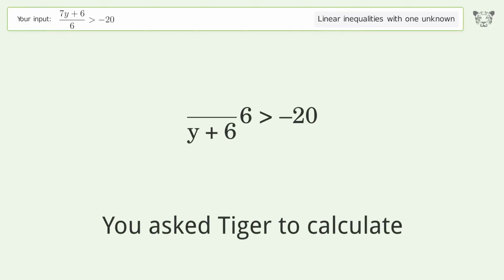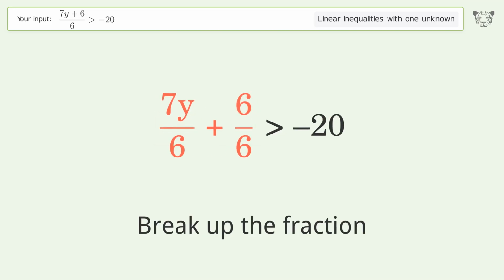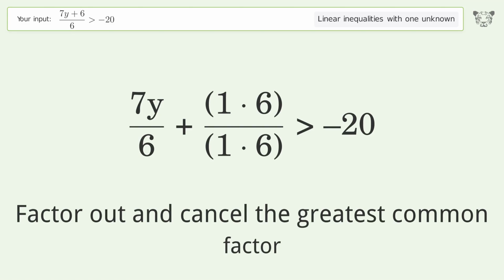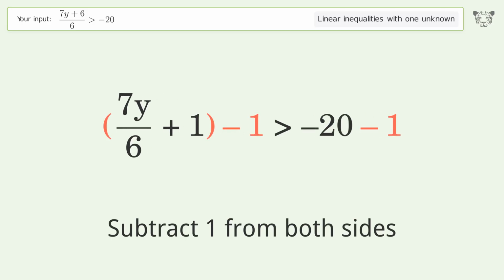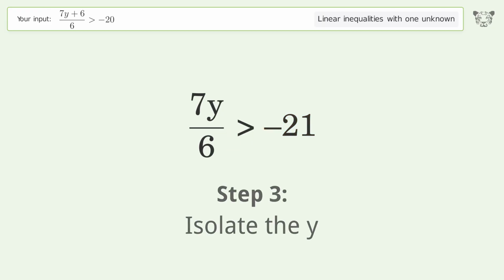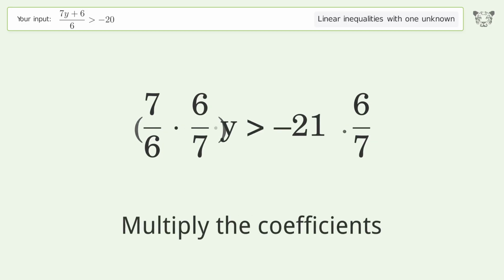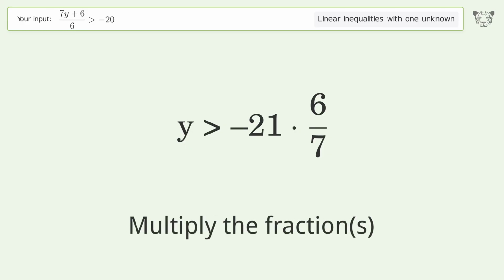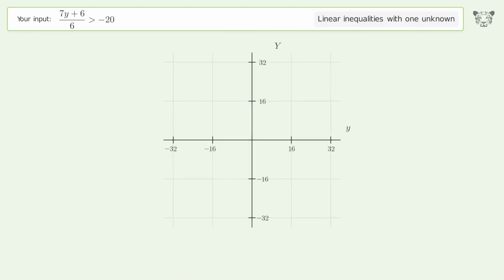(7y+6)/6 greater than -20 - Solve linear inequalities with one unknown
Solve (7y+6)/6 greater than -20: Tiger Algebra shows you how to solve linear inequality (7y+6)/6 greater than -20, with clear, step-by-step explanations.